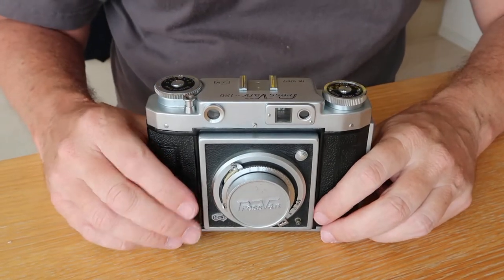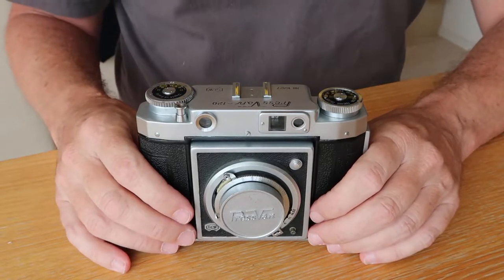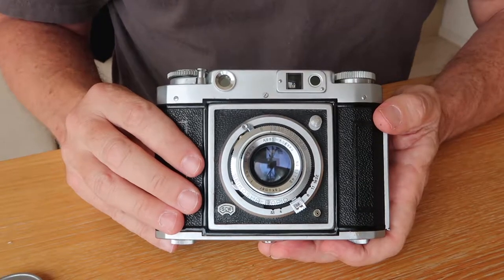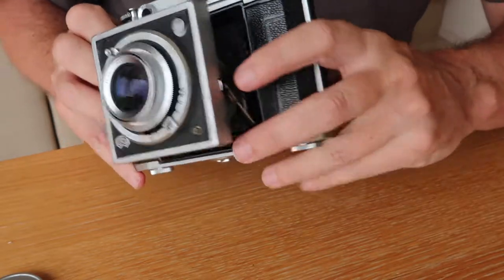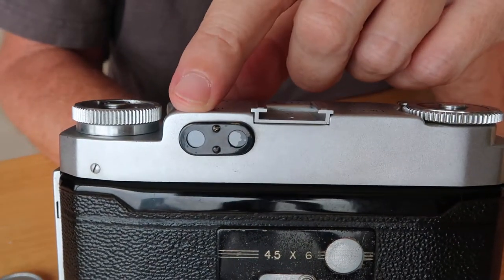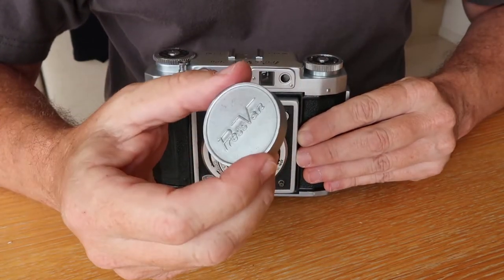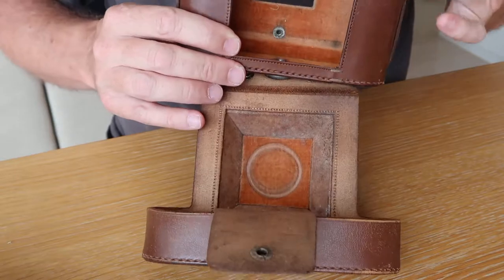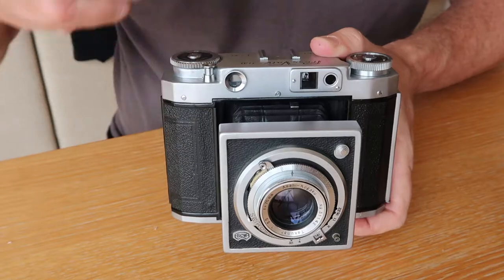Press Van 120